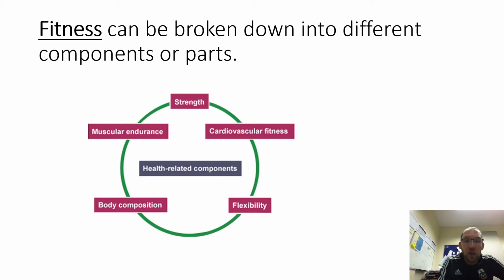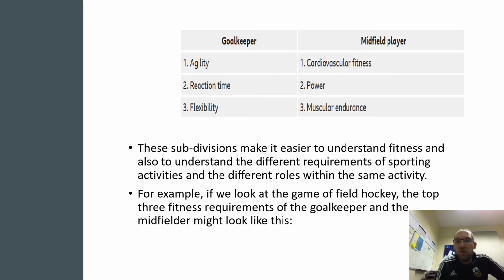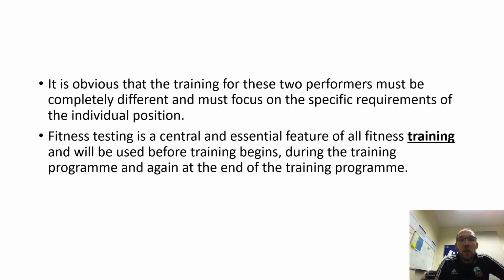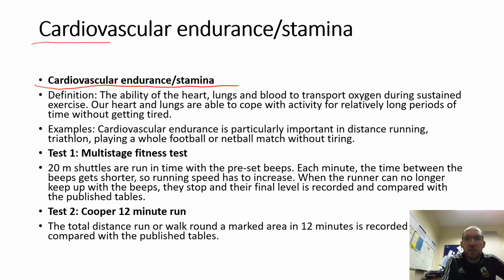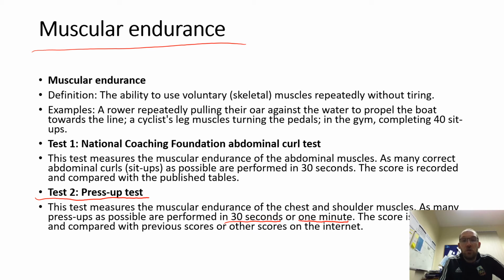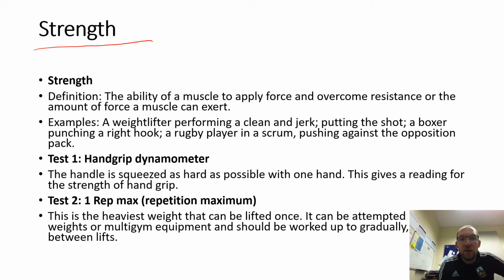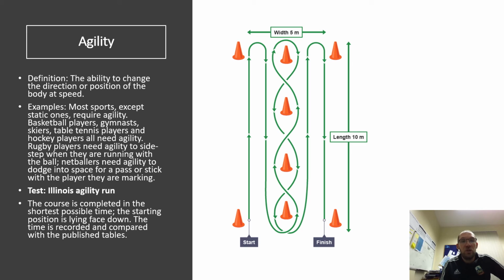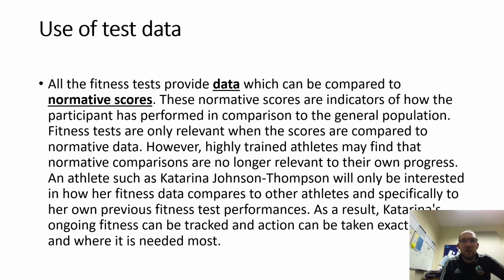Health, fitness and exercise